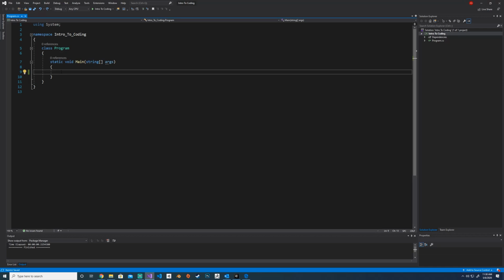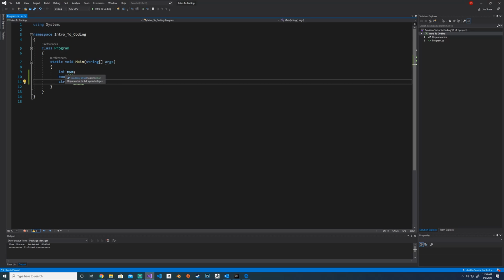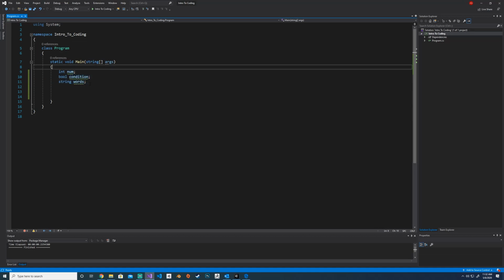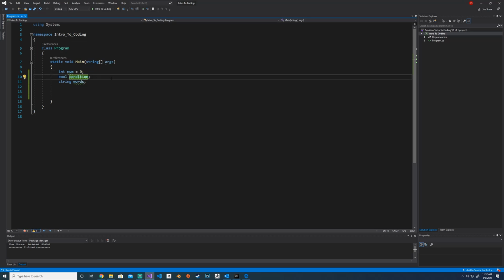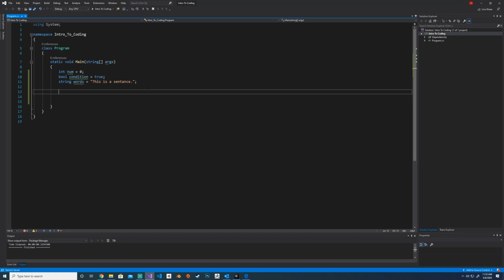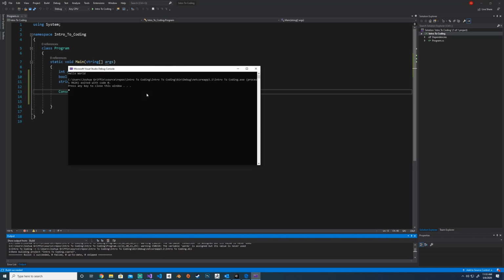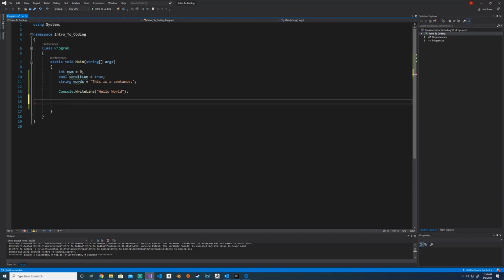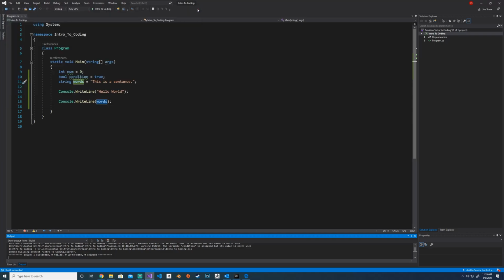C# Variables overview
This video is only on Strings, Ints, and Bools and what they all do in code.
Next episode we can see how this all can work for you.